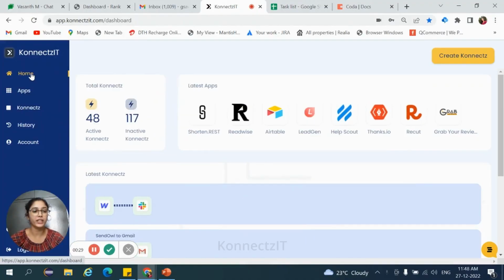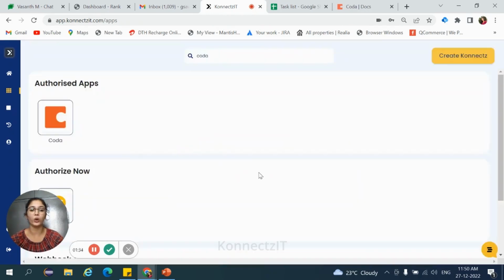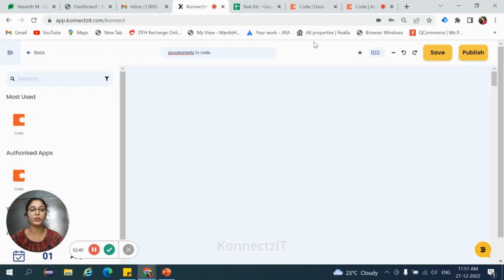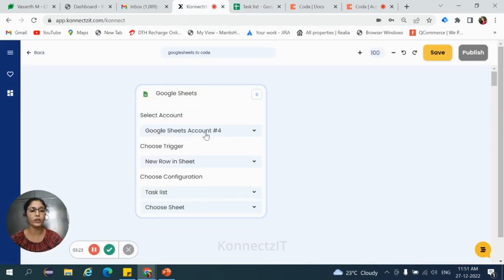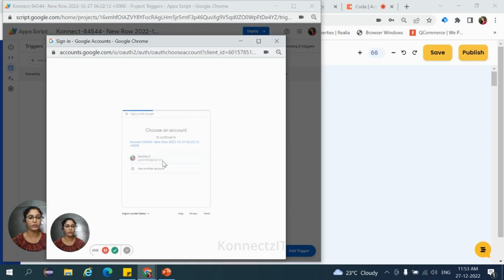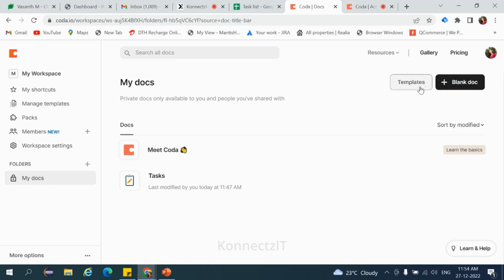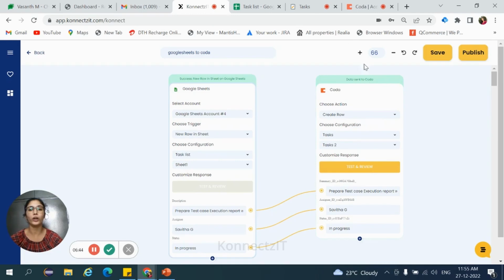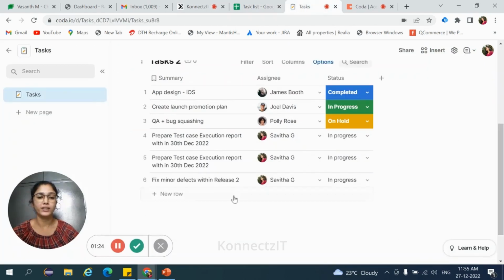How to Create Row in CODA From Google Sheets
In this video, we explore the integration between Google Sheets and Coda! Coda is a powerful document platform that allows you to create custom documents for your team or clients. And with the integration of Google Sheets, you can easily connect your spreadsheet data to your Coda documents. This makes it easier to manage, analyze, and visualize your data all in one place. Whether you're a small business owner, a data analyst, or a project manager, you'll love the convenience and efficiency of this integration. In this tutorial, we'll show you step by step how to set up this integration. So, don't wait! Watch this video now and discover the power of Google Sheets and Coda integration

• Insightful dashboard,
• Konnectz management,
• Task history,
• Multi-lingual support